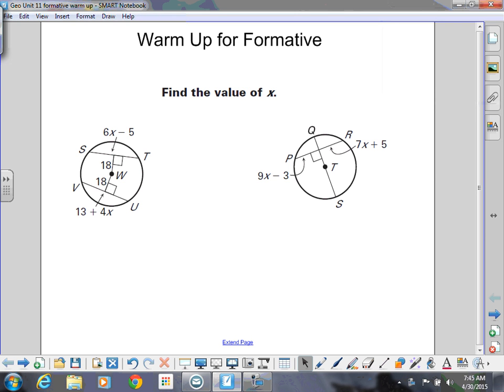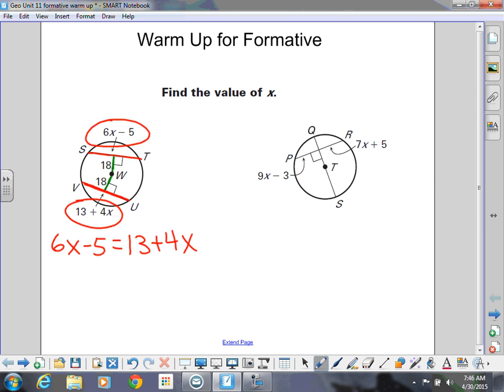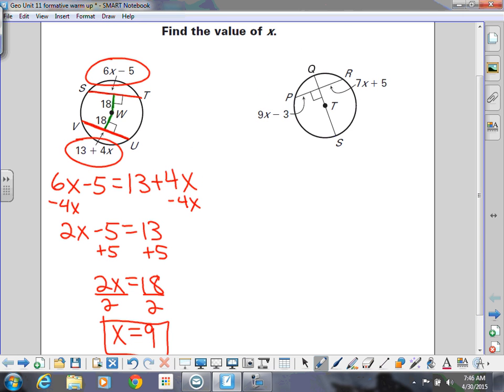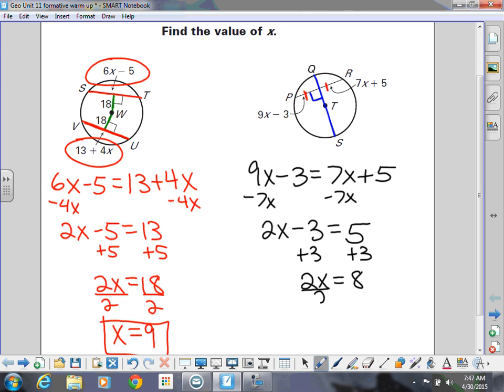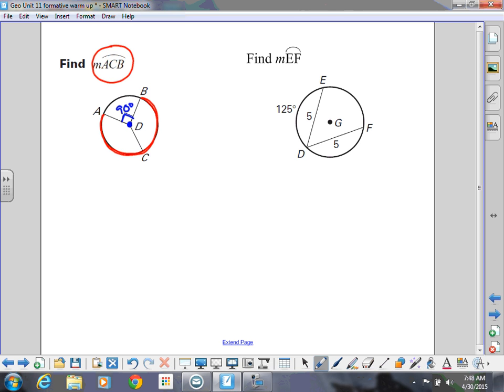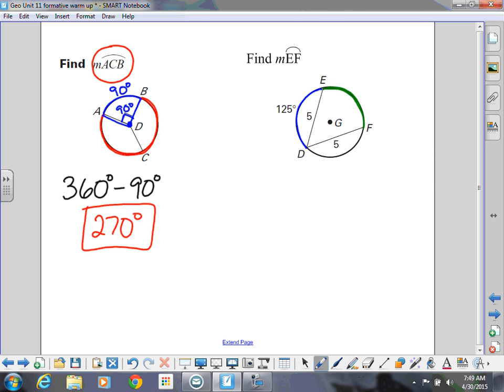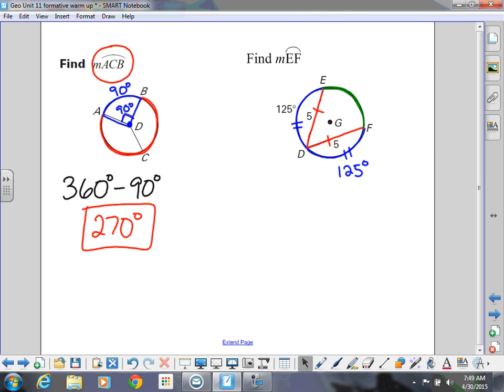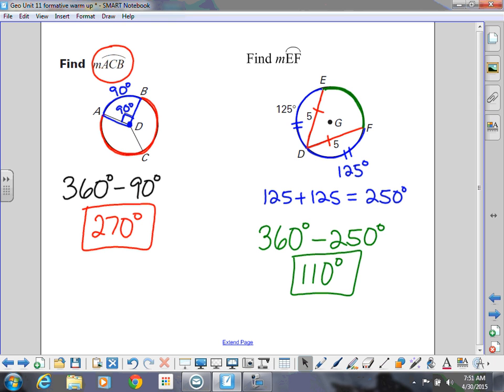Geo Unit 11 formative warm up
Warm up problems to review before the formative quiz